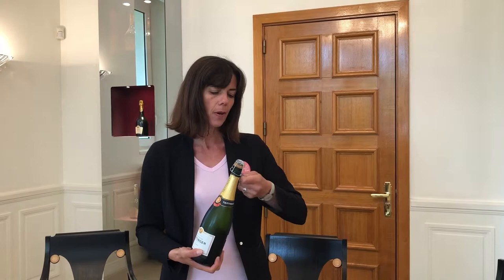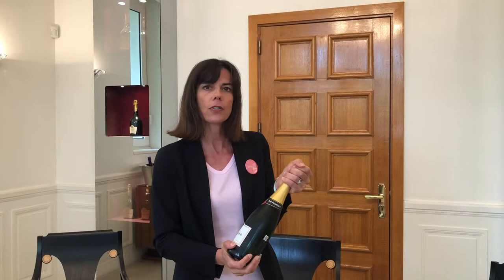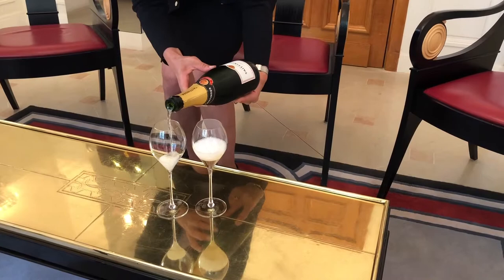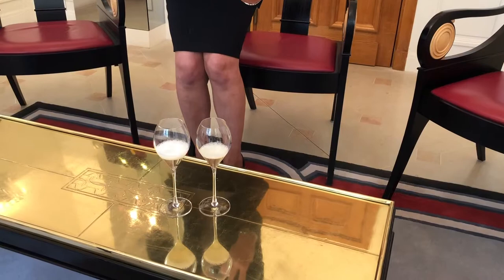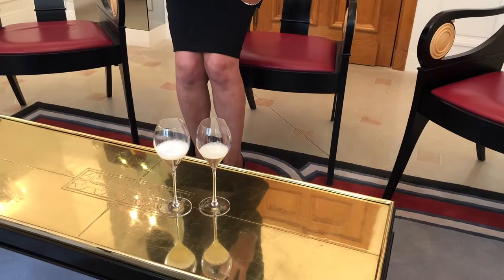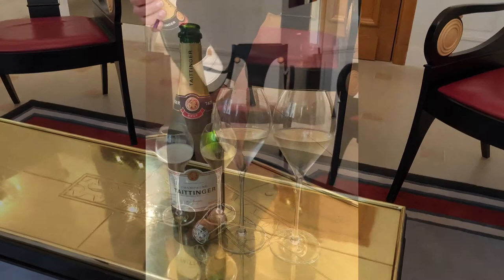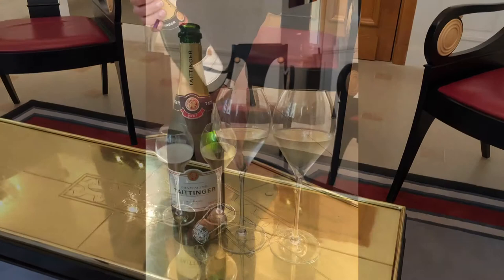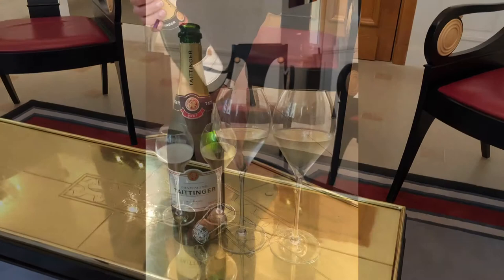Taittinger Champagne House Reims France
Video produced by Trending WWWandW LLC

Taittinger
It is a one day visit to the historic wine cellars of Taittinger. A one day visit that immerses you in centuries of history. Located in Reims, France, this renowned Champagne House was founded by a family that traces their wine making roots back to the 1800’s on land that has grown vineyards since the middle ages, utilizing “cellars” that were created by chalk mines during the Roman Empire. Despite the historic significance and family history The House of Taittinger is considered a “new” house of premium champagnes.
Visits to the House of Taittinger include group tours and custom tastings of the extensive vintages. One of the few Champagnes to still be owned and managed by the family name that is on the label, a visit to the House of Taittinger is a history lesson in champagne making, vintages and weather since 1945.
The Taittinger Family has been intricately interwoven with wine making since the 1700’s. A young cavalry officer Pierre-Charles Taittinger became acquainted with Reims and vowed to make it his home. Eventually the Taittinger Family established their residence and vineyards in 1932 in the Champagne Region of France. Their innovative style influenced by their most productive grapes has continued to grow and prosper. They maintain a history of their vintages dating back to 1945.
A tour of the champagne “cellars” which are remnants of a chalk quarry worked during the Romans in the 4th Century is a highlight of the Taittinger tour. The monks of the 13th century expanded these caves beneath the Saint Nicaise Abbey to house their wines. The Abbey was destroyed during the French Revelution, the underground world of quarry pits caves and extensions remained in tact and are today used by the Taittinger Family.
Today the dark cool caves host hand turned bottles of Taittinger Champagne. For the history buff the Taittinger is a treasure trove of living examples throughout the ages. The 4th century quarry, the 13th century additions and the stories of the people who lived there from the persecuted Christians of Roman days to the French Citizens avoiding Nazi Capture are intriguing. The Gothic workmanship from the days of the Abbey are exquisite and impeccably preserved due to the coolness of the underground labyrinth.
With all the history there is to absorb on the one-day tour, Champagne is the star of the day. Almost 3 million bottles of award winning champagne spend three years in the historic wine cellars of the House of Taittinger. The decision by the Taittinger Family to concentrate of Chardonnay was a proven success as they have mastered a champagne that reflects complexity and lightness.
The Taittinger Family selects grape varieties from over 300 acres of planted vineyards, each with a unique character provided by the soil and cultivation. The coolness of the northern champagne vineyards allows the Taittinger Family to expertly blend their carefully cultivated vines to achieve their desired results, which is a collection of the world’s finest champagne vintages year after year.
The House of Taittinger offers a vast selection of Cuvees which producers their signature champagnes you can explore on your group or personal tasting tour. Your Taittinger Tasting Tour could include Prestige Rose, Comtes de Champagne Blanc de Blancs, Nocturne Rose, and Prelude Grands Crus and much more at this elegant House of Champagne.
Hand crafted French Champagne without great French Cuisine would be unheard of, the Taittinger Family supports amateur chefs with the “Taittinger” award, a yearly contestant pitting International chefs against each other in a heated competition.
Supporting the Arts, the Taittinger Family has a gallery of modern art unlike any other you have visited. The Taittinger Collection highlights fine art with the champagne bottle as the canvas. This intriguing modern art collection began in 1983 by matching an artist with a vintage. The champagne became the muse and the bottle the canvas. The tradition continues, and it is now on display as the Taittinger Collection.
A visit to Taittinger for champagne will also include an eyepopping experience of the history of civilization, while those visiting for the historic context will be treated to one of the world’s finest champagnes. No matter what your interests, the history of wine, the history of cultivation, great champagne or a pleasant day in Northern France, a visit to the House of Taittinger is one of those once in a lifetime experiences.